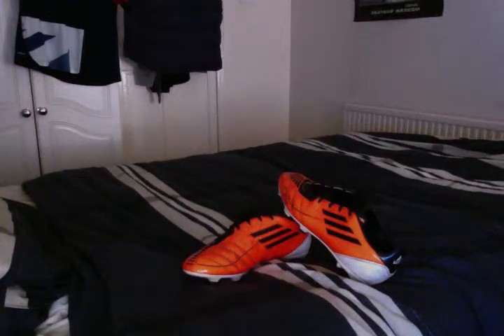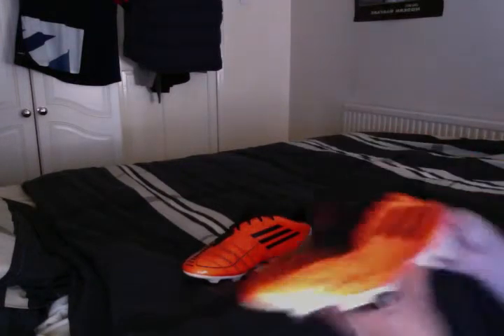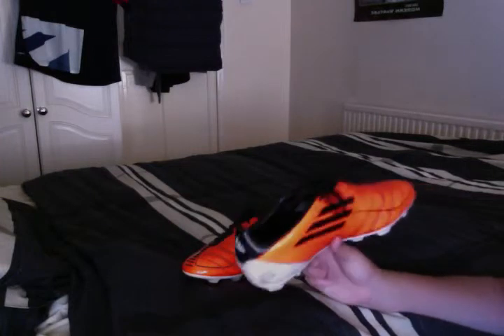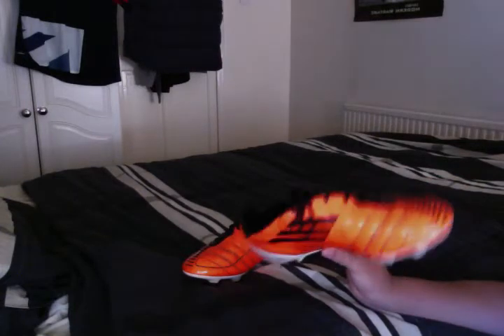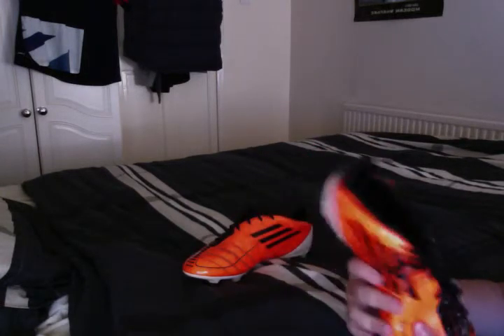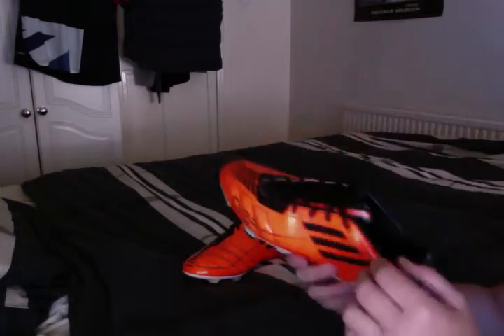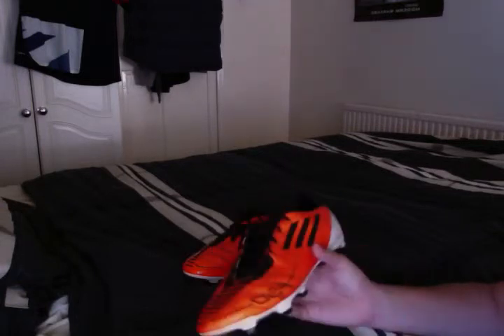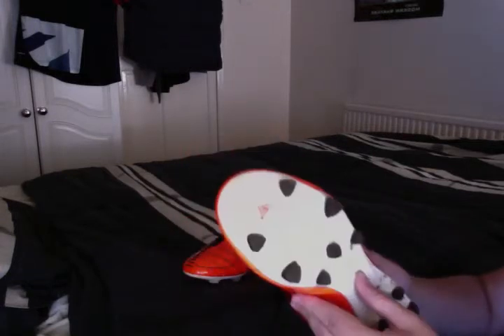Adidas F50 Adizero TRX FG - Warning Orange And Black - Review